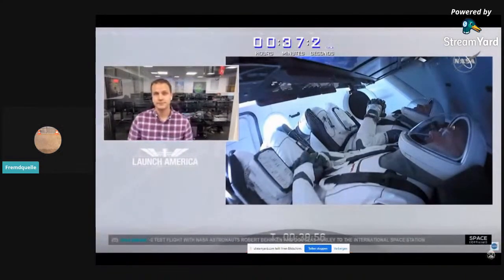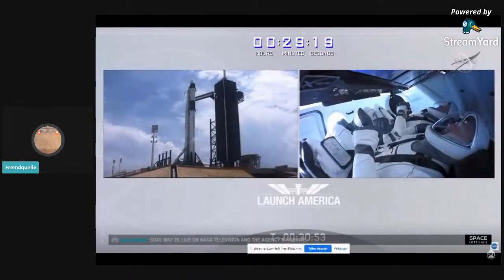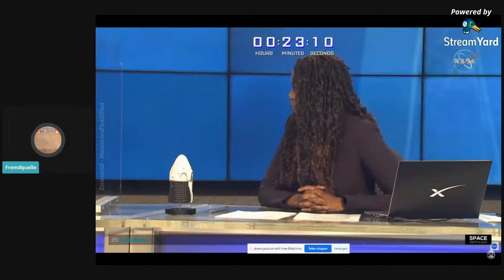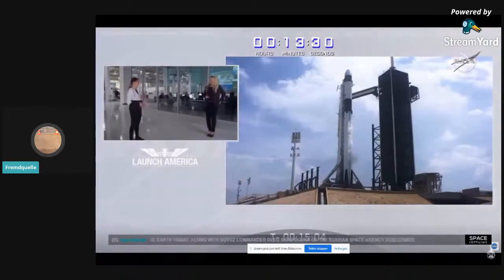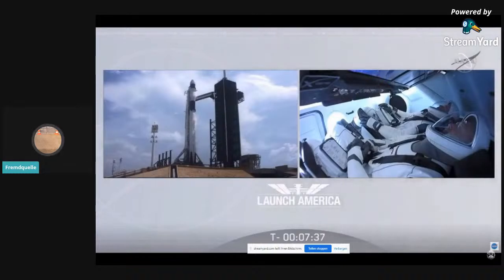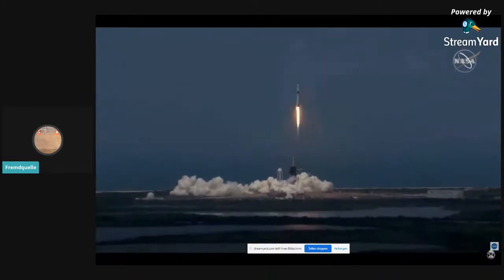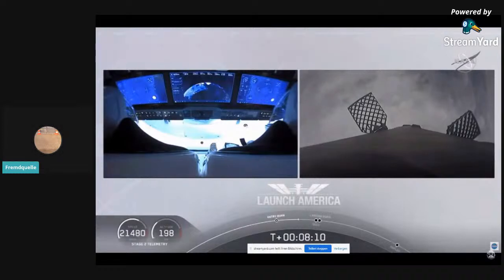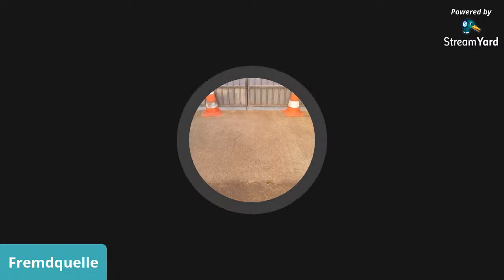So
auch so